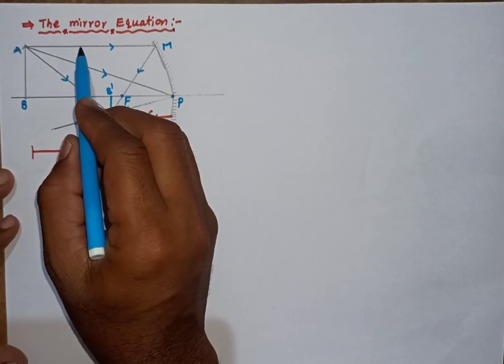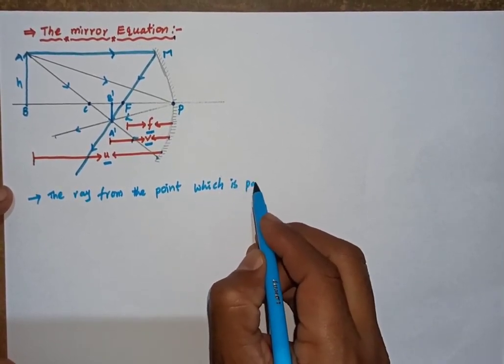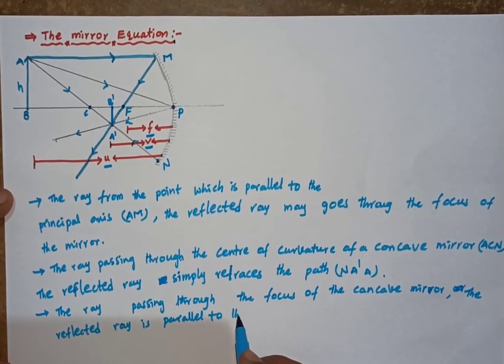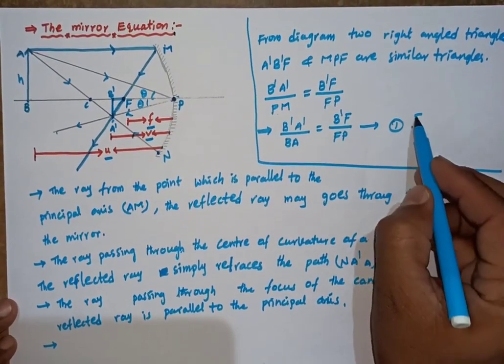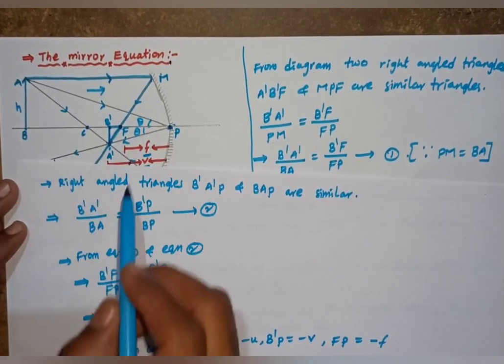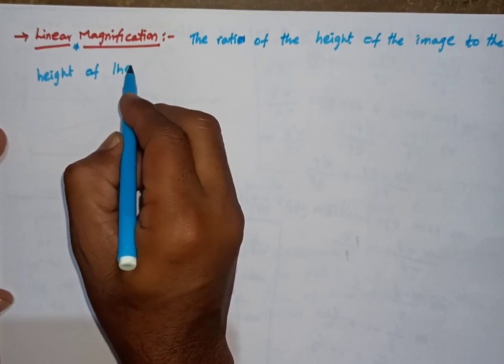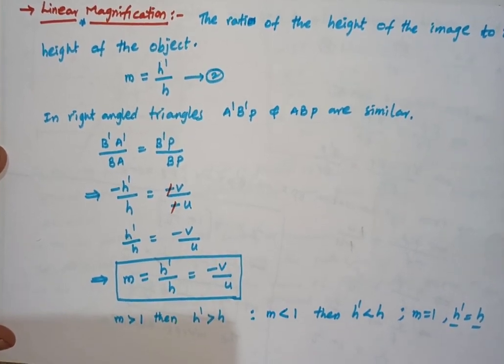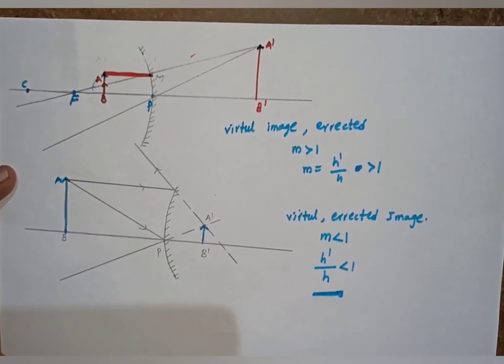The mirror equation // Ray optics // video 3